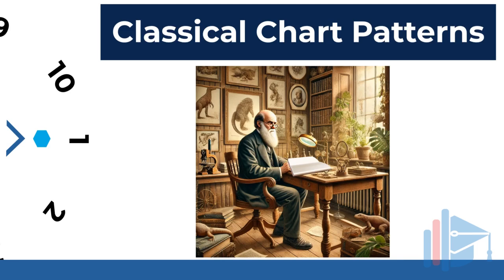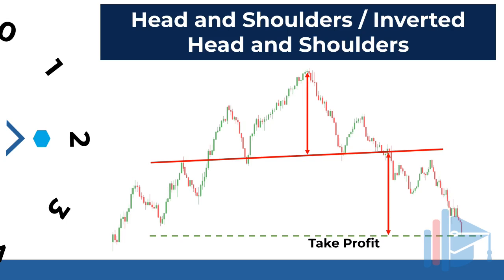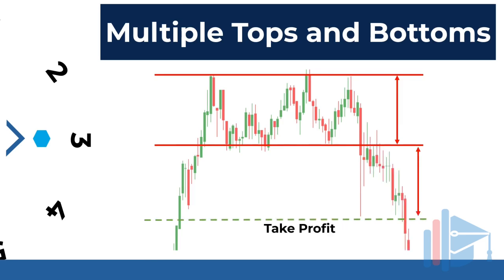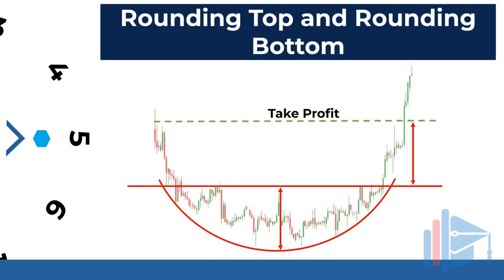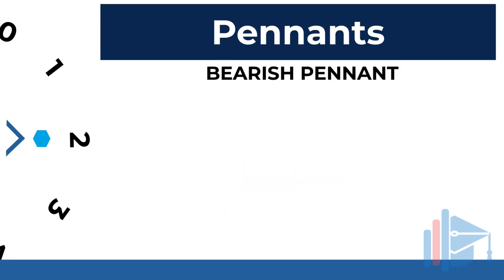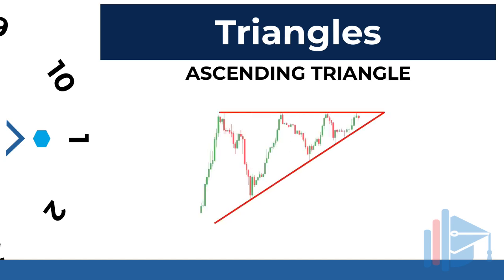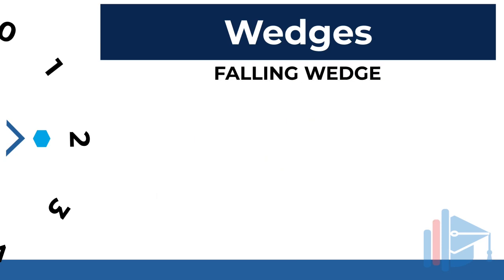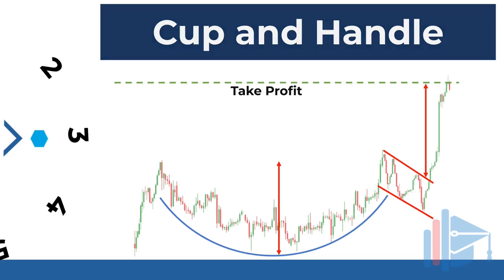🎥 Dive into the World of Classical Chart Patterns 📊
Join us as we explore the foundations of technical analysis, tracing its roots back to the naturalist movement and uncovering how early market analysts identified patterns to predict price movements.

📈 Learn about:
Reversal Patterns like Double Tops, Head & Shoulders, and Diamond Patterns, and how they signal market turning points.
Continuation Patterns such as Flags and Pennants, which indicate ongoing trends.

Neutral Patterns, including Symmetric Triangles and Cup & Handle, that highlight market indecision and potential breakout opportunities.

💡 Understand how to calculate price targets, manage risks effectively, and apply these concepts to real-world trading scenarios.

🧠 Ready to enhance your technical analysis skills? Watch now and take the quiz to solidify your knowledge before moving on to Technical Indicators!